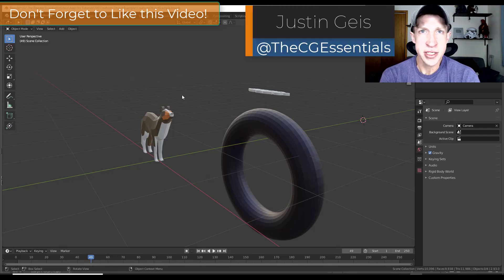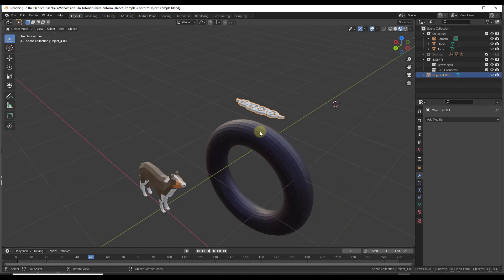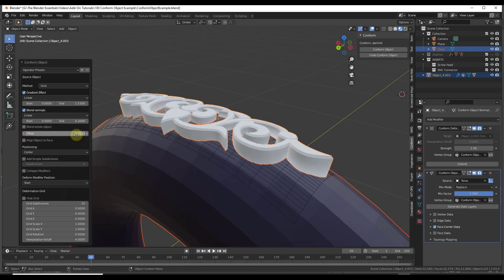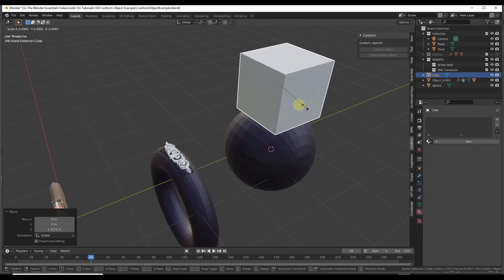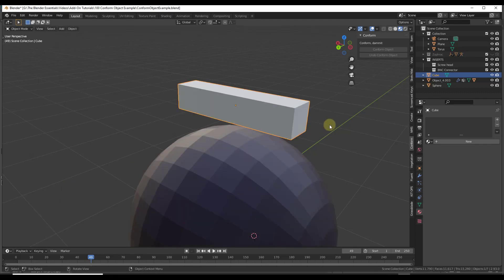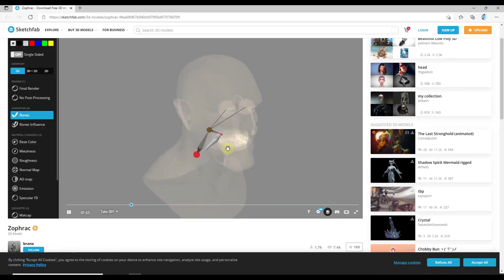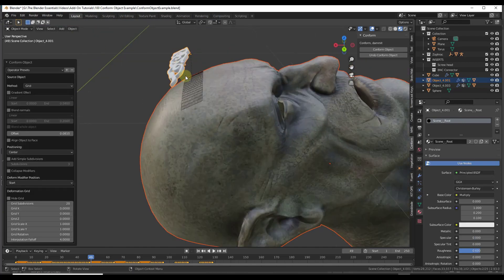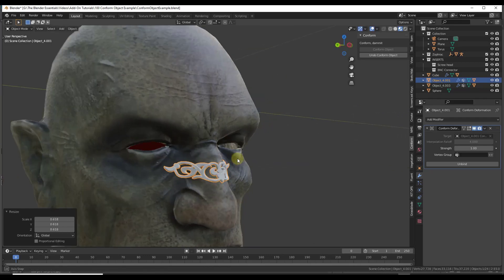Wrap Objects ONTO OTHER OBJECTS in Blender with Conform Object!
In this video, we check out Conform Object - an add-on for Blender that helps you bend objects along other objects in your scenes!

TIMESTAMPS
0:00 - Introduction
0:25 - Where to download Conform Object
0:47 - Example Model Location
1:11 - How to conform an object onto another object
2:08 - Adjusting gradient effect and offset to control how the object conforms
2:59 - Why geometric detail in an object in important for great results
5:24 - The importance of positioning geometry for conformation
5:52 - Complex Example - Face model
6:46 - Fixing conformation direction error
8:13 - Where to download Conform Object